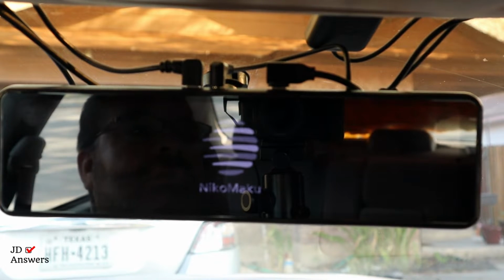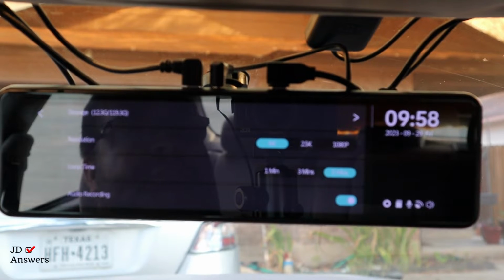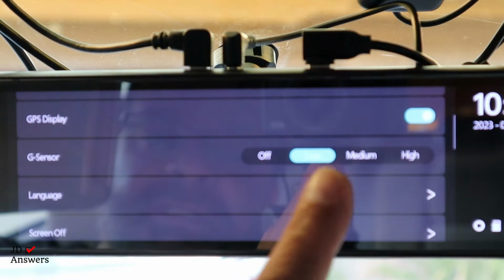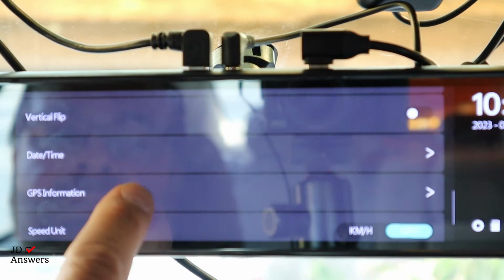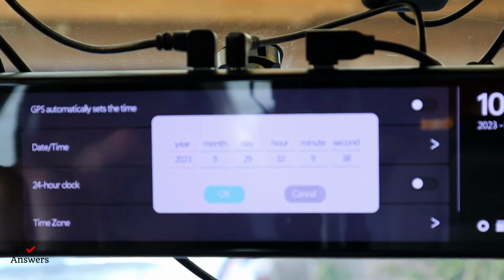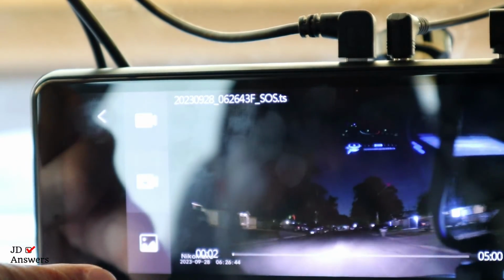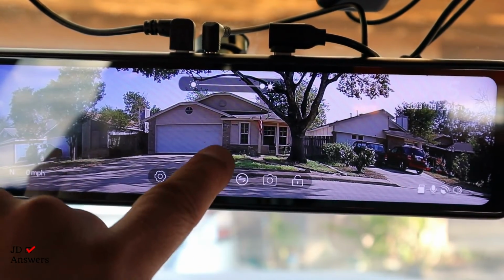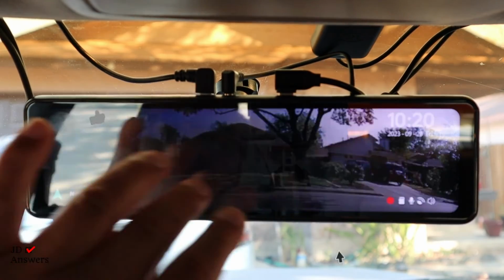HOW TO SET A DASH CAM MENU STEP BY STEP DEMONSTRATIONS NIKOMAKU AS5 PRO 4K FRONT AND REAR DASH CAM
I will show you step by step how to set the settings of the NIKOMAKU AS5 PRO dash cam. I will demonstrate how to change the resolution, adjust the loop recording, and set the G Sensor. I will show you how to use the parking mode and how to adjust the dash cam settings for parking mode.  I will go over all the icons and what they represent. I will show each of the menu settings and give you a description of it. I will go over how to locate the videos, how to play the videos, and how to delete them. I will also show you how to format the SD Card. I will have additional videos of this dashcam below.

NIKOMAKU AS5 (Amazon)
Samsung 128GB (Amazon)
NikoMaku Hardwire Kit (Amazon) Type C
JD Wire Amazon Store

Suction Cup Mount (Amazon)
Rear Camera Mount (Amazon)
Rear Window Bracket (Amazon)
Rearview Mirror Mount (Amazon)
Upholstery Remover Tool (Amazon)
Silicone (Amazon)
Replacement clips (Amazon)
Replacement adhesive (Amazon)

HARDWIRE KITS
AZDOME JYX05 (Amazon) Type C
PORMIDO (Amazon) Type C
VANTRUE (Amazon) Type C
NikoMaku (Amazon) Type C
WINSCON (Amazon) Type C
SSONGTON (Amazon) Type C
AZDOME (Amazon) Micro USB
IIWEY (Amazon) Micro/Mini
Gebildet (Amazon) Micro/Mini
URVOLAX (Amazon) Mini

HARDWIRE KITS ACCESSORIES
T Tap Electrical Connector (Amazon)
22-16 Gauge M6 Ring (Amazon)
Wire Butt Connectors (Amazon)
12 Pack 12V Fuse Tap (Amazon)
Red & Black 16 Gauge Wires (Amazon)
Circuit Tester (Amazon)
Multi Reader (Amazon)